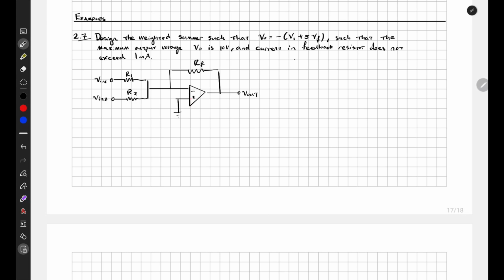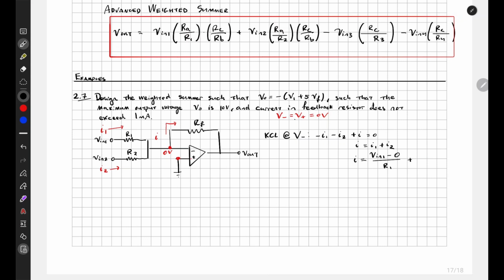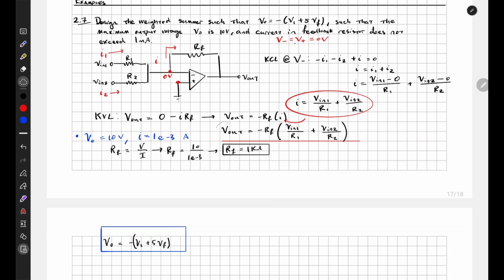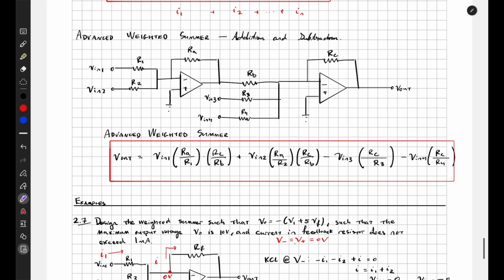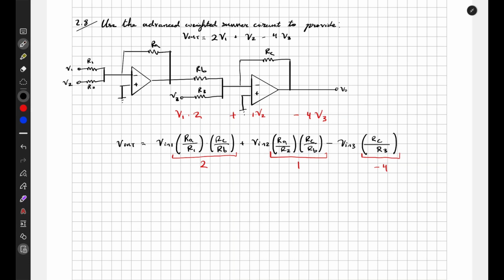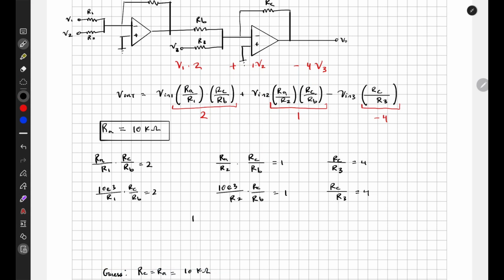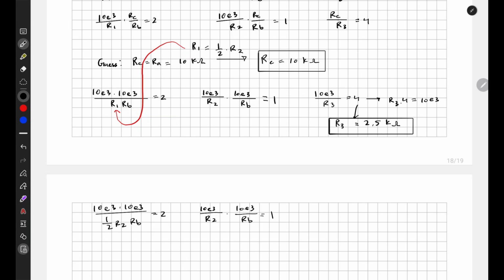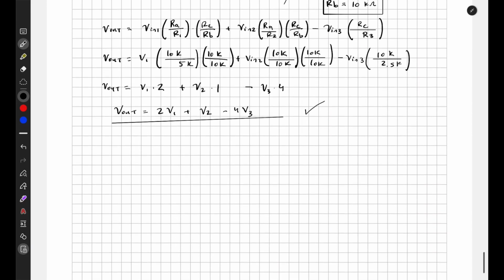2.2.4a Inverting Configuration. Op-Amp Weighted Summer Circuit Practice Problems